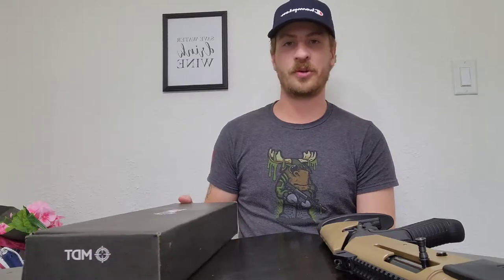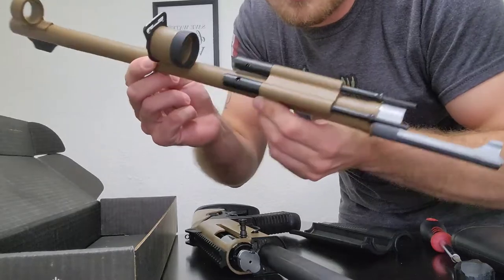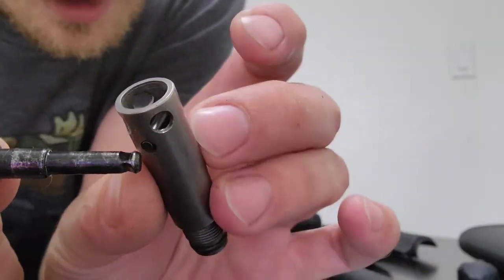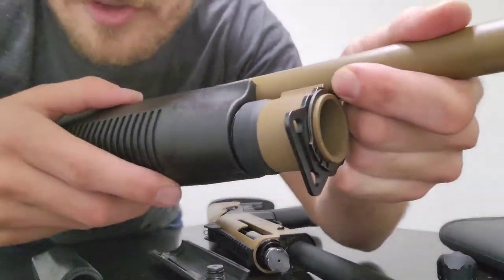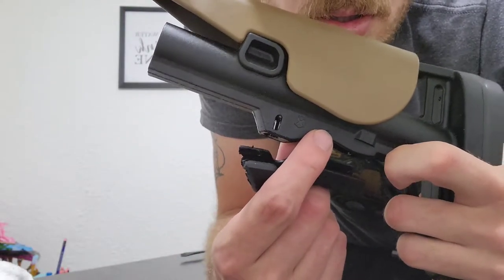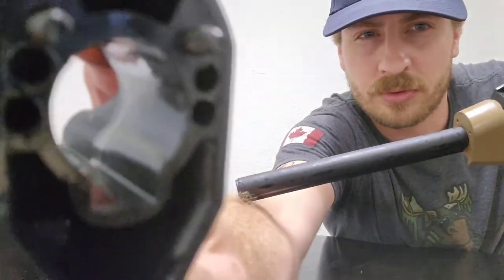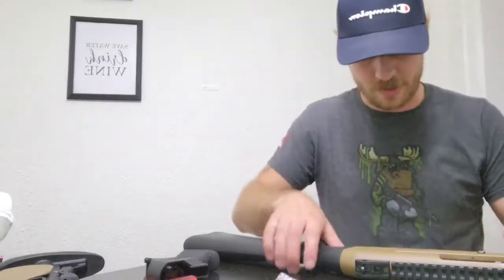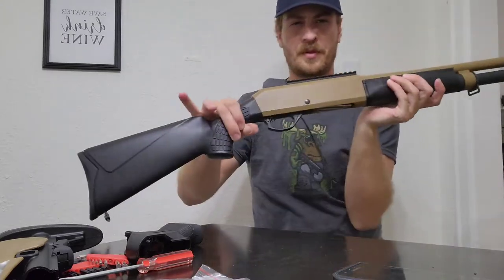Canuck Operator with Sulun Tac 12 Parts (Benelli m4 clones)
Watch me struggle and learn as we go through my order from S&J Hardware. I ordered a 1 million cycle magazine tube spring, Mr Mike's 870 forend cap, set of handgaurds meant for the Sulun Tac 12, Sulun Tac 12 gas system (actual Benelli m4 gas system clone) and lastly how to remove the Canuck Operator collapsible stock and install of the Sulun Tac 12 field stock on the CO. Enjoy🍁

***edit: I took my corded drill and widened/cleaned up the gas system holes with a drill bit. Now the charging handle fits in all holes and removal is a breeze. Make sure to check fit and most important the finish on all Turkish parts.